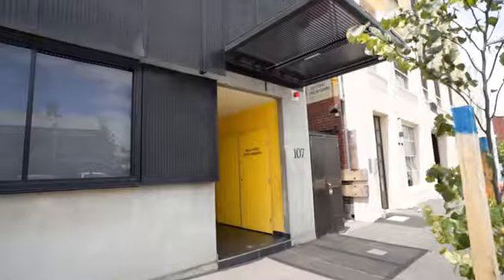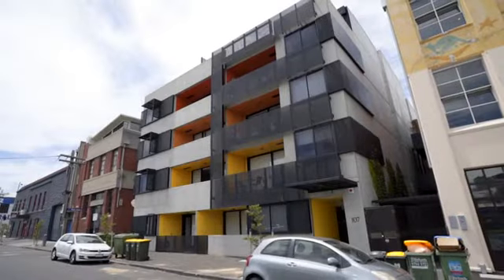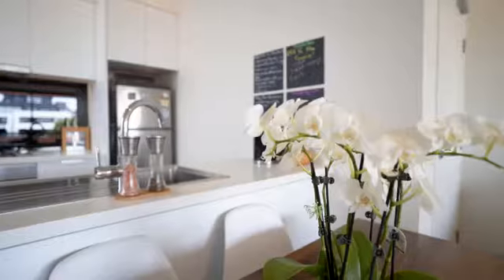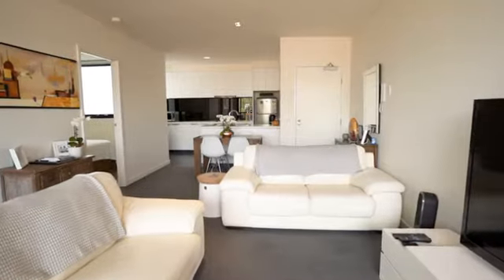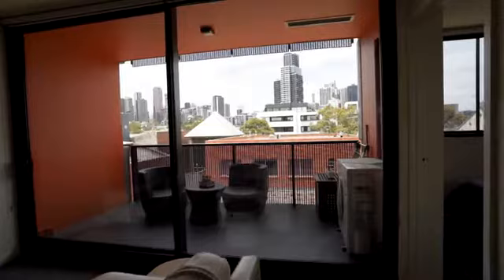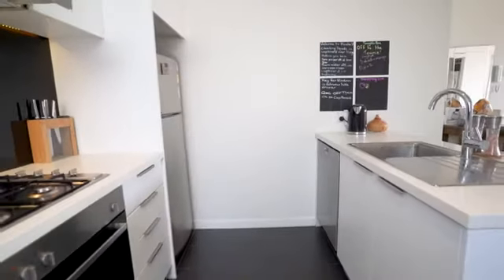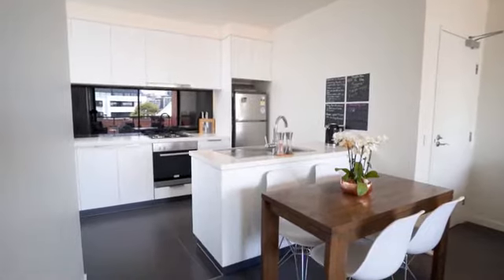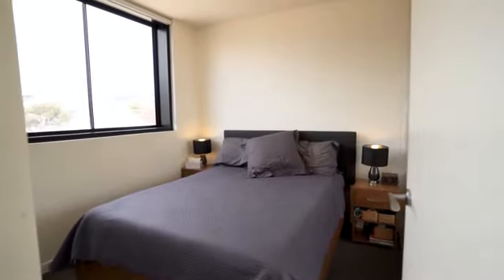Apartment for sale in West Melbourne VIC, 307/107 Hawke Street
Wake Up To Memorable CBD Views!

Nestled in a peaceful West Melbourne pocket and delivering impressive space, terrific attention to detail, and breathtaking views of the city skyline best enjoyed at night, this two bedroom apartment excels in all departments. In a boutique low rise complex and positioned near Queen Victoria Market, Flagstaff Gardens, North Melbourne cafes, and North Melbourne Station.

Accommodation: From the outstanding internal space to the quality fittings and fixtures, this 3rd floor residence impresses with open plan and sizeable living and meals hub, stone kitchen with soft-closing drawers and stainless steel appliances including a Miele dishwasher, large undercover balcony with sensational CBD and Docklands views perfect for outdoor entertaining, both bedrooms with mirrored BIRs including one bedroom with CBD views, and a sleek bathroom with laundry facilities.

Features: Secure car space, reverse cycle heating and cooling, secure intercom entry.